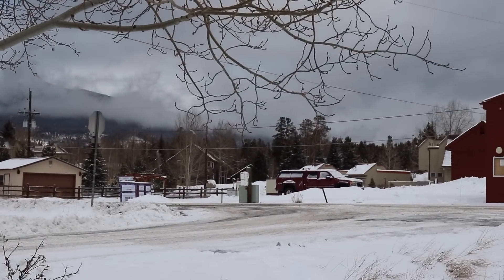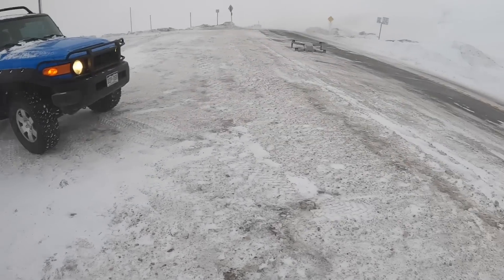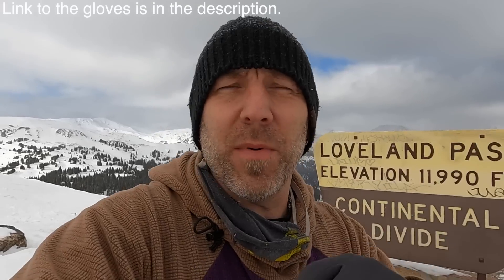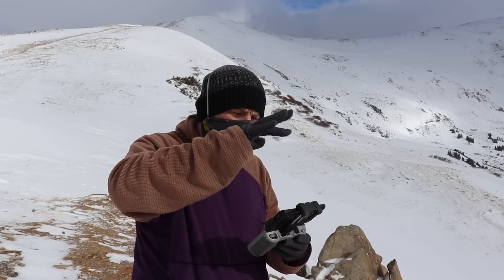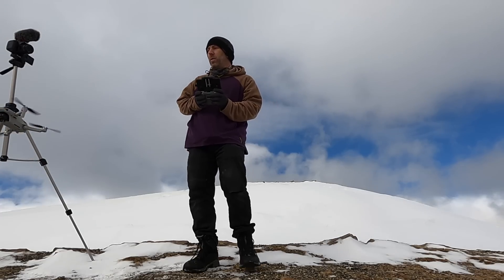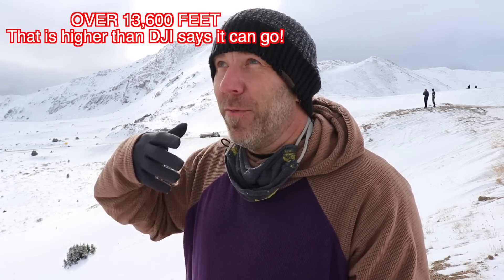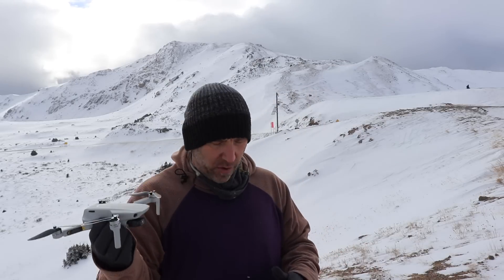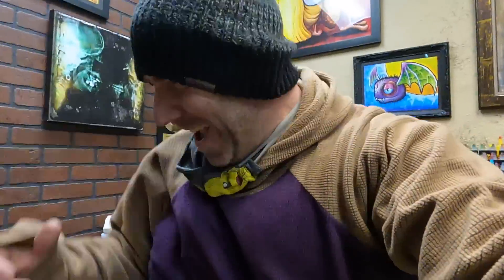Can The DJI Mini 2 Fly At 13,000 Feet ?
DJI Mini 2 High Altitude test.
Can the Mini 2 fly higher than the 4000M height ceiling that DJI claims it can do?

Join me in The Rocky Mountains as we push it to its limits.

Touch Screen Gloves

- 64 Micro SD card
- 64GB SD card